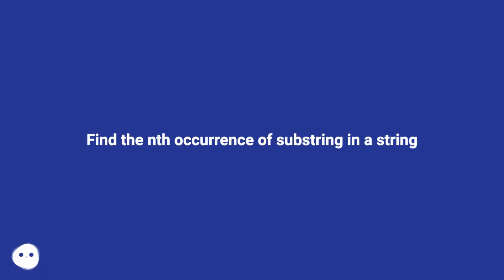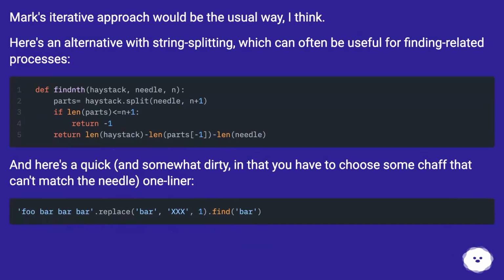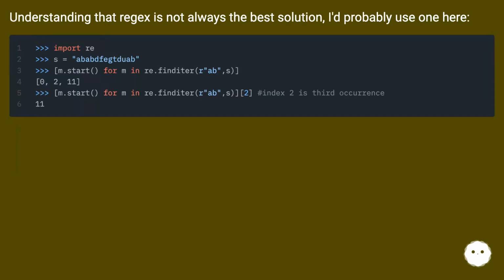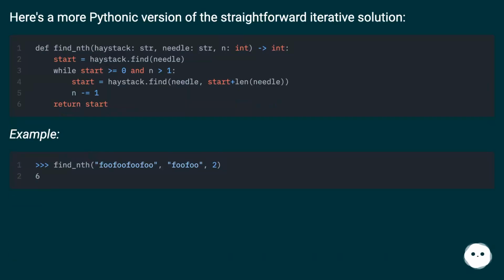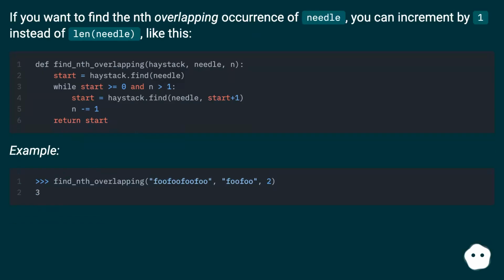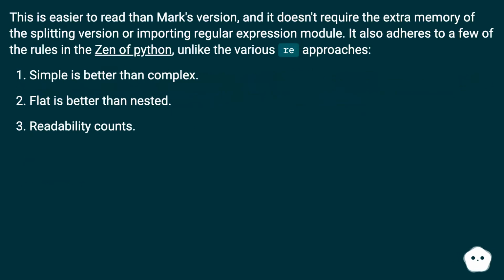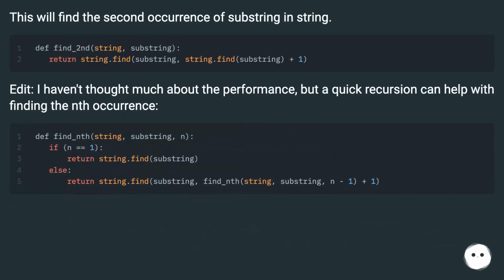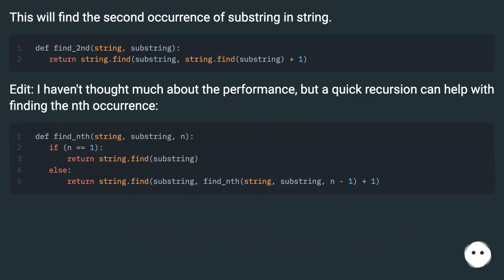Find the nth occurrence of substring in a string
Chapters
00:00 Find The Nth Occurrence Of Substring In A String
00:27 Accepted Answer Score 93
00:53 Answer 2 Score 38
01:07 Answer 3 Score 129
02:01 Answer 4 Score 52
02:19 Thank you